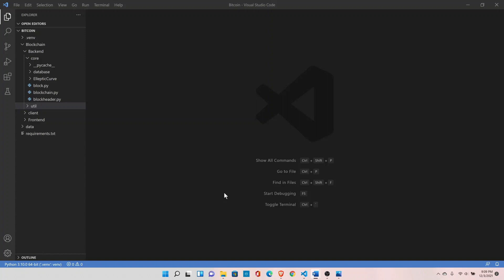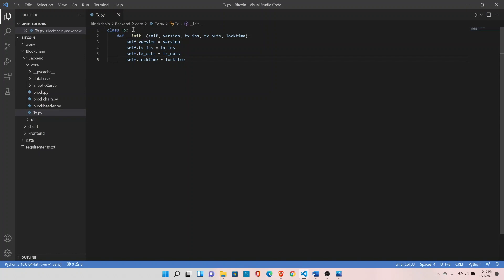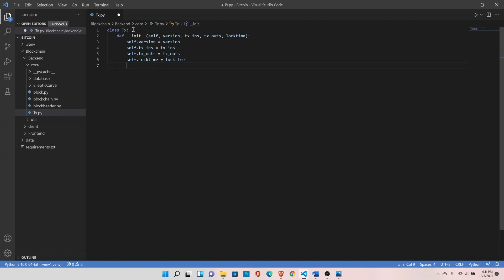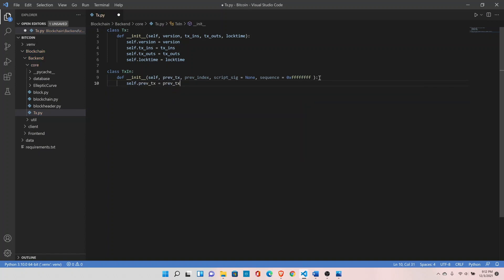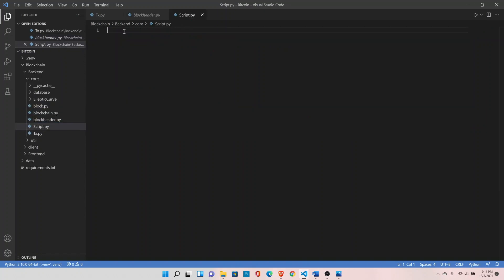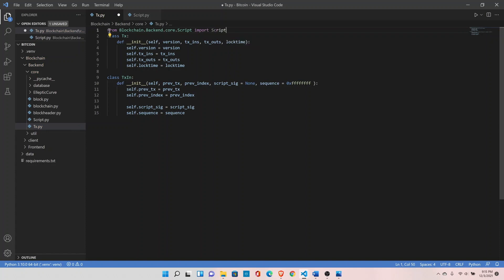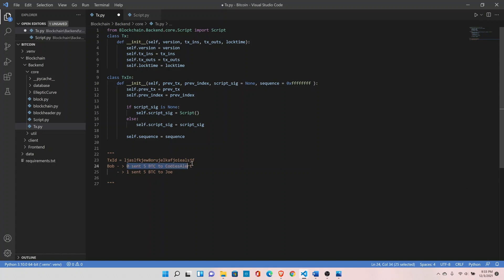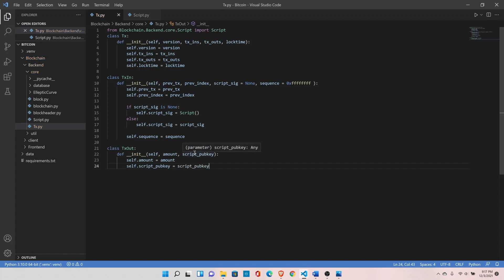#6 Create Transaction Classes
1. Blockchain Fundamantals
2. Quick Version of Blockchain in 30 minutes
3. Write Blockchain data on Disk or in a file
4. How to create a Bitcoin address?
5. Create Transaction Classes
6. How to Create a Coinbase Transaction?
7. How to create a Transaction id?
8. Sign a Transaction
9. Create a Blockchain Explorer
10. How to verify a Transaction in Blockchain?
11. What is a memory Pool and how to create it?
12. How to Sign a verify a Transaction in Bitcoin?
13. How to add a Transaction in a Block in Blockchain?
14. What is a Merkle Root and how to create it?
15. What is a UTXO and how to remove spent transactions from it?
16. How to remove a transaction from Memory Pool?
17. How to calculate a Fee in Bitcoin or Blockchain?
18. What is target difficulty in Blockchain?
19. How to calculate a Blocksize in Blockchain?